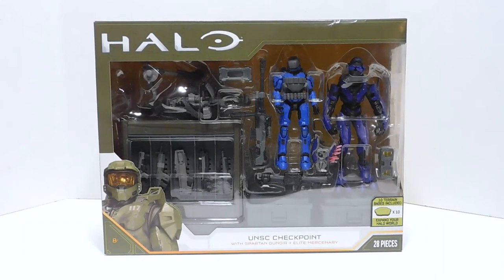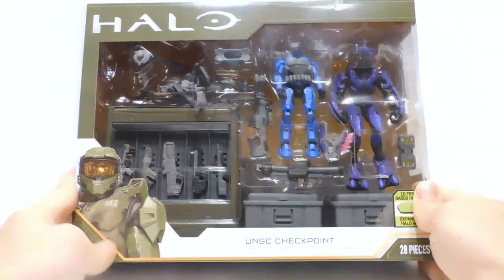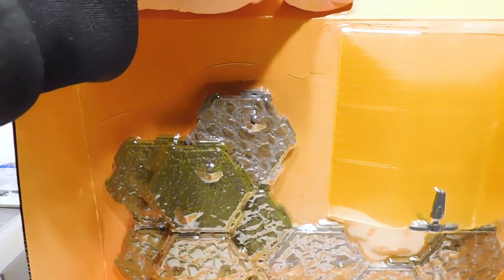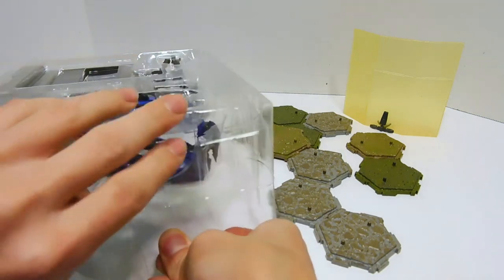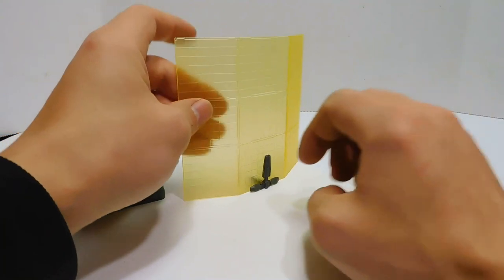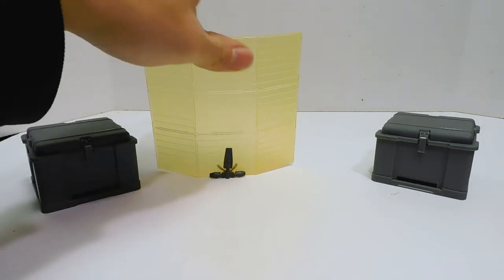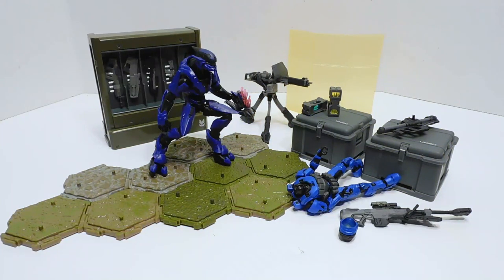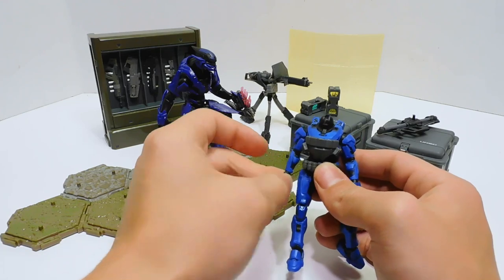Jazwares World Of Halo UNSC Checkpoint Unboxing Review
In this video, I review the Jazwares World Of Halo UNSC Checkpoint. I was super excited for this one, but did it deliver?

Want to purchase this set? Check your local Walmarts and Targets.